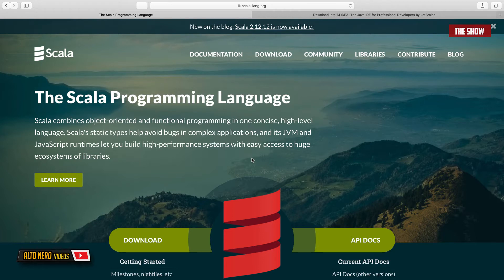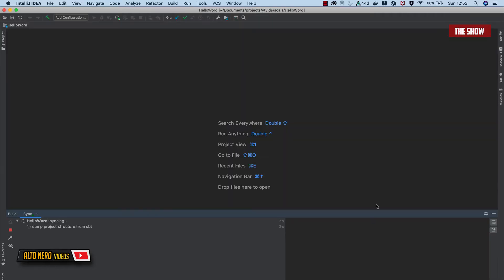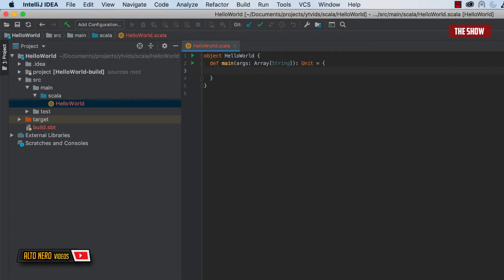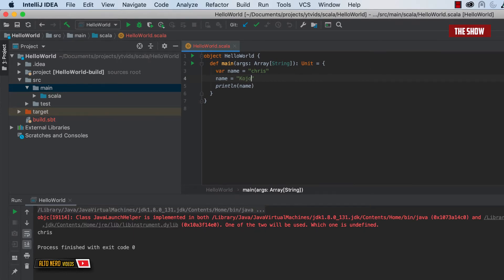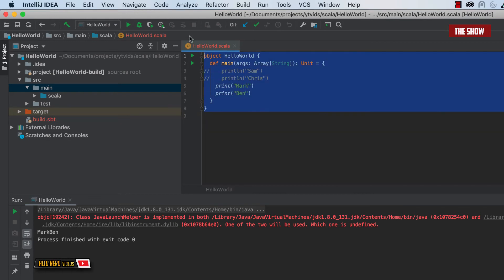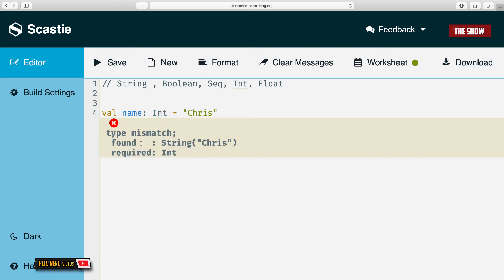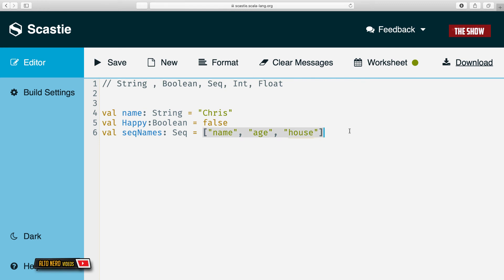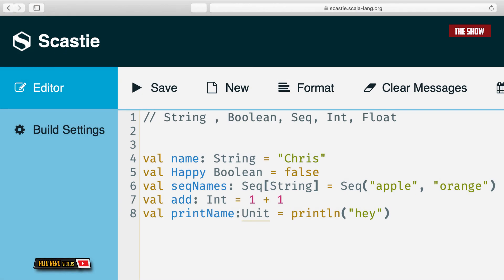Introduction To Scala Programming Tutorial 2020 | Getting Started With Scala For Absolute Beginners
Hello Friends 😊

In todays tutorial we will be learning about the Scala programming language.
In this video you will learn about what a functional programming language is  and the Scala type system.

🚀 Useful Scala books that I used when getting started with Scala.
Programming Scala: Scalability Functional Programming + Objects
Functional Programming in Scala